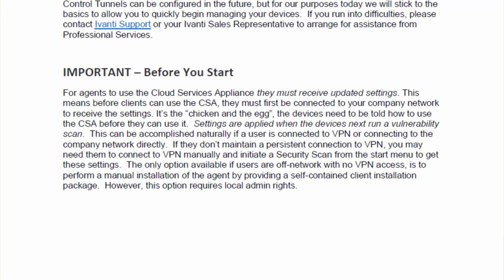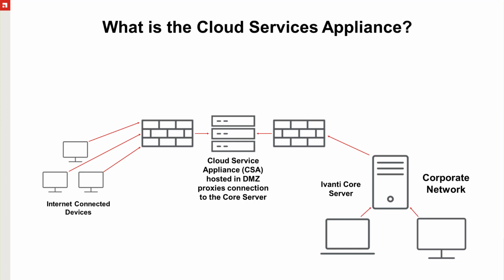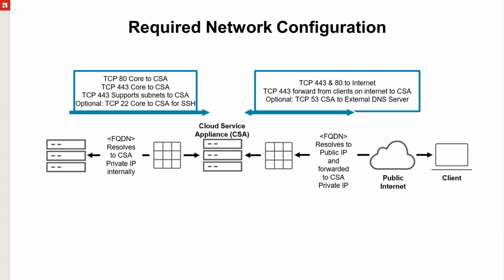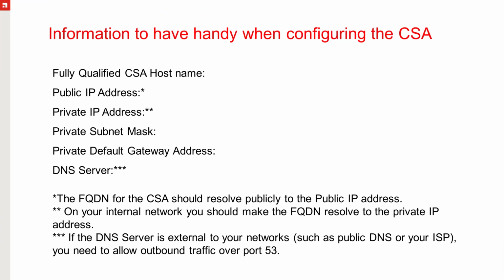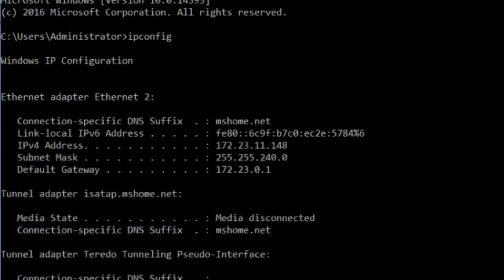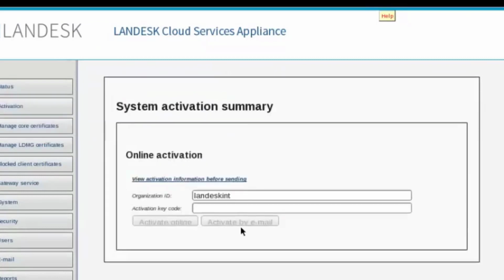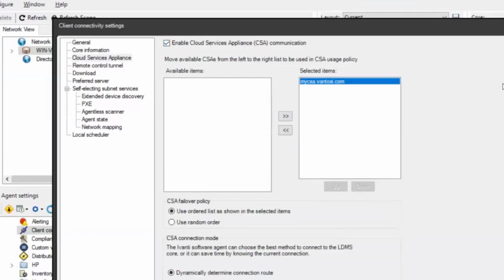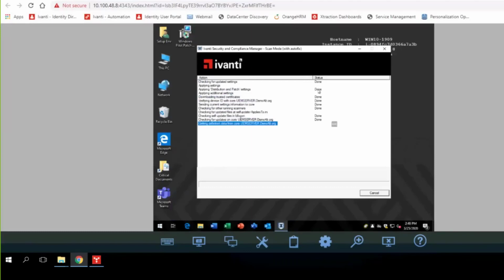Cloud Service Appliance (CSA) Configuration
The Ivanti Cloud Services Appliance (CSA) is an internet appliance that provides secure communication and functionality over the internet. The CSA allows you to manage devices that are behind firewalls or use a proxy to access the internet.   This video and quick start guide will help you configure the (CSA) in your environment.

For more information on the Configuring the CSA visit the Ivanti Help